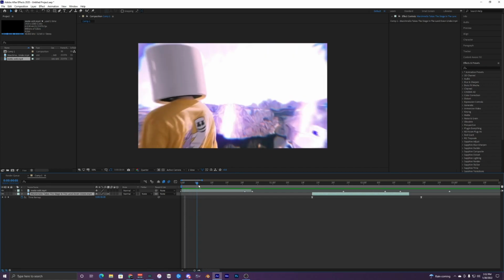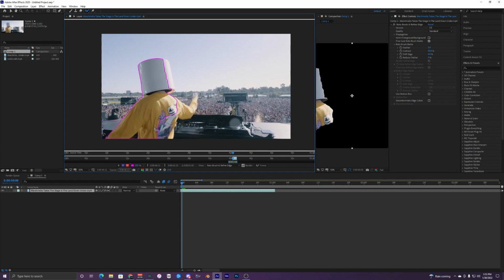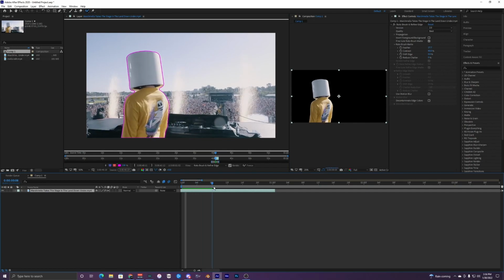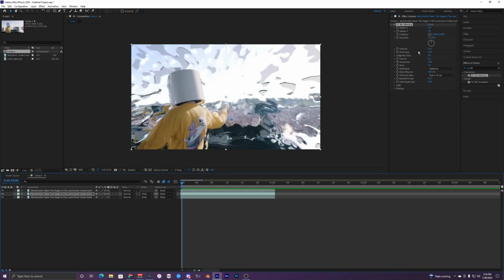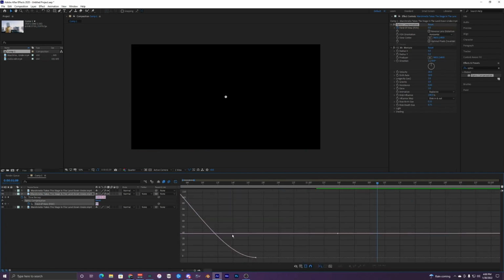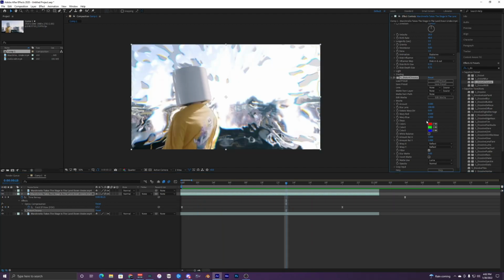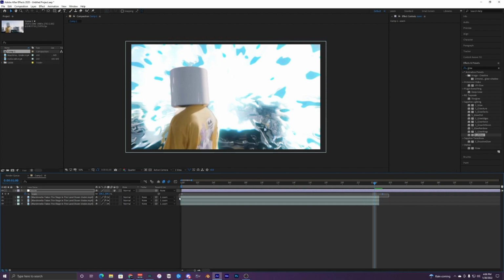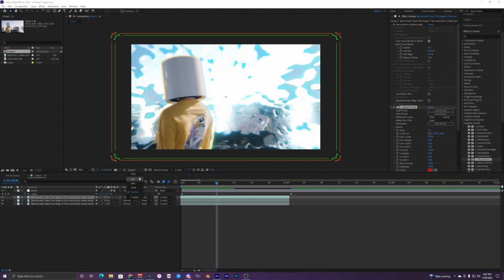EASY SHOCKWAVE EXPLODE EFFECT - AFTER EFFECTS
In this video, I show you how to create this super cool shockwave explode effect in after effects (AE)